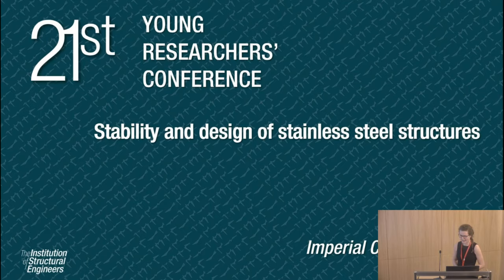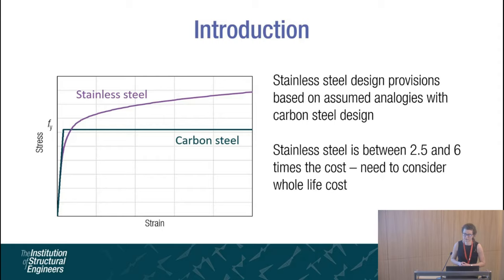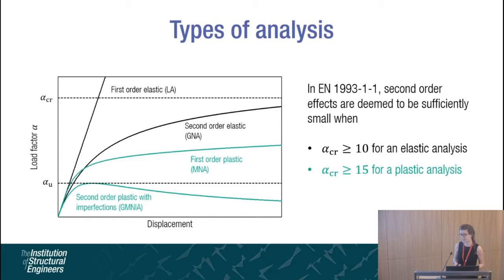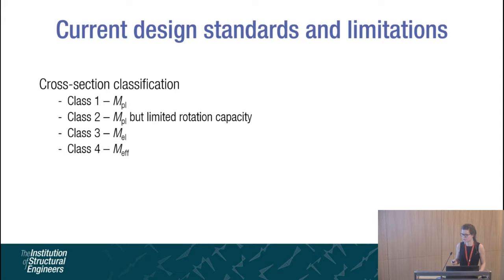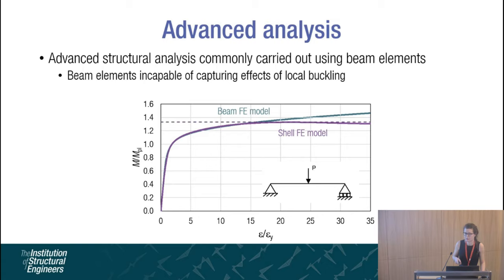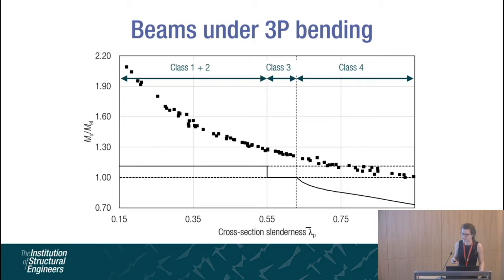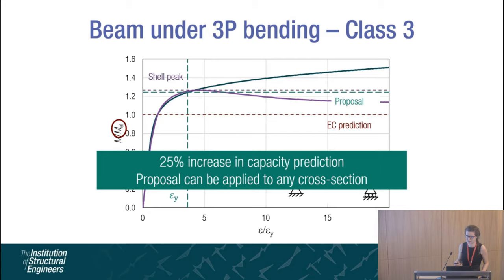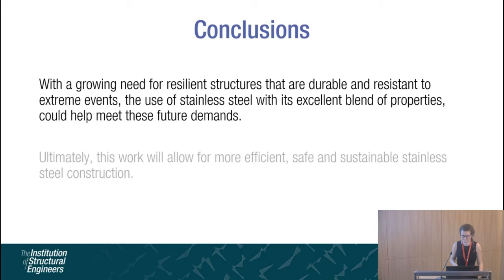Stability and design of stainless steel structures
Second place winning presentation from the 21st Young Researchers Conference.

Speaker: Fiona Walport
University: Imperial College London